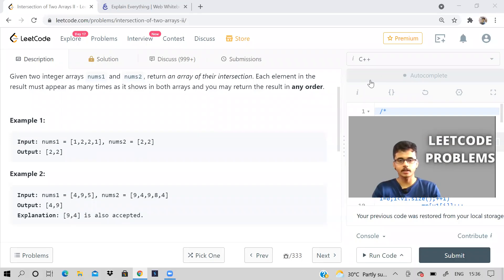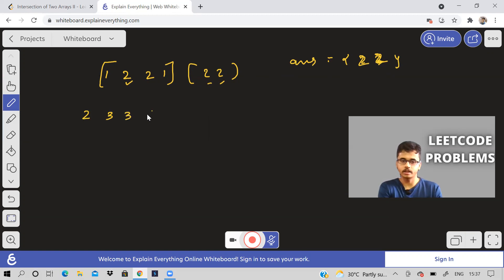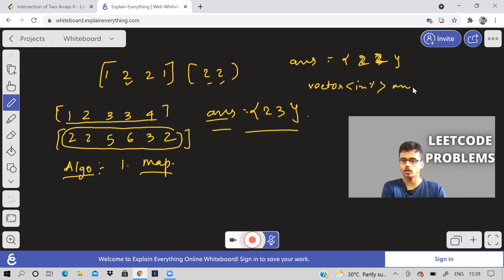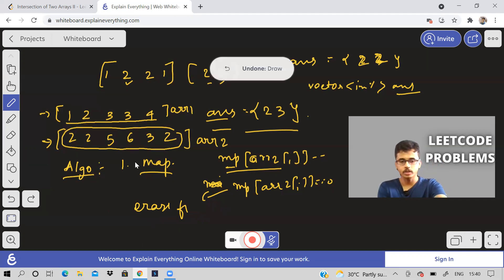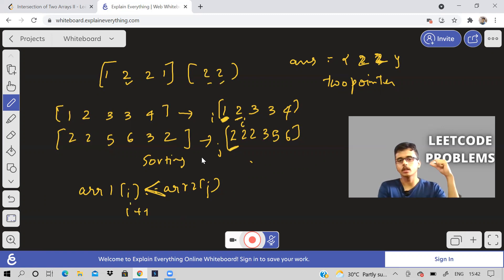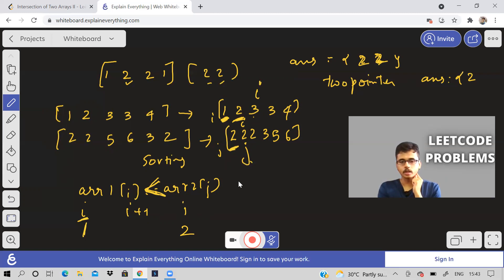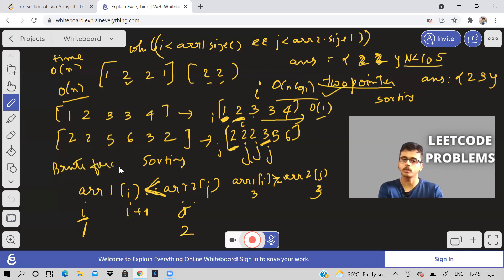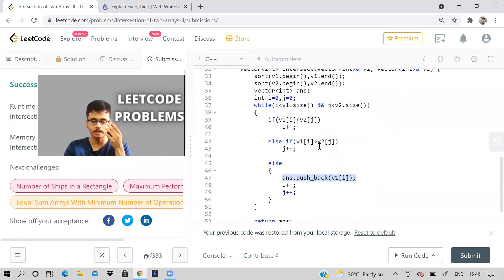Intersection of 2 arrays | LeetCode Challenge | Hashing | Two pointer | DSA